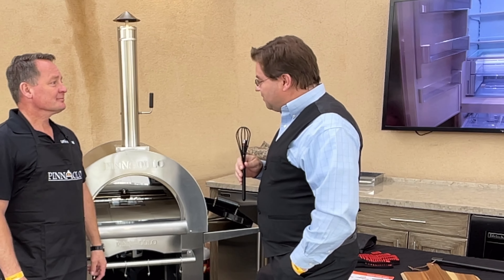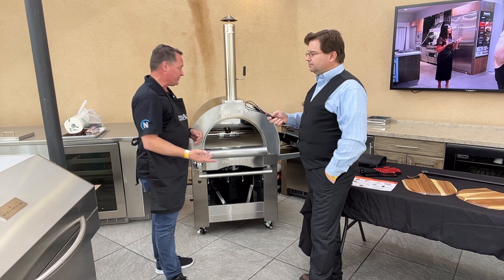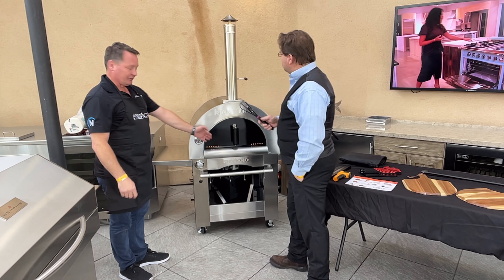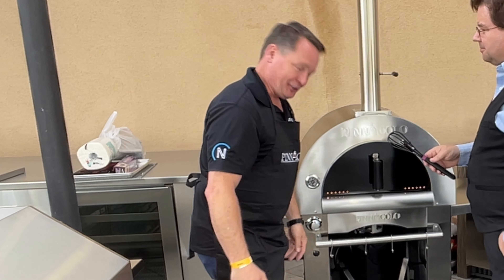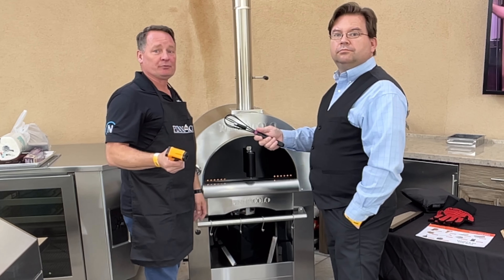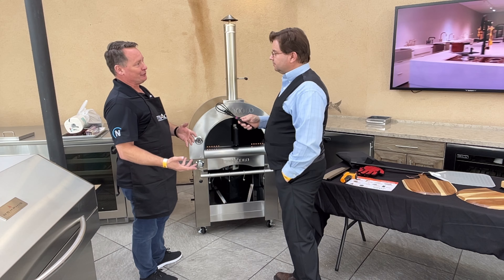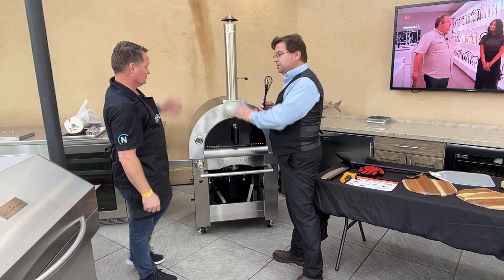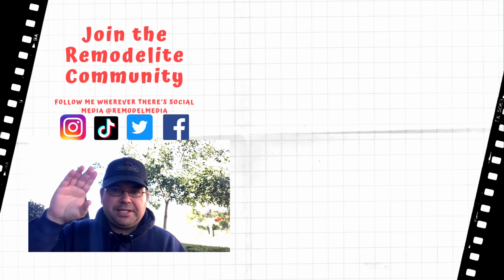Pinnacolo Pizza Oven - Best Of Orange County Ca - From Universal Appliances at South Coast Plaza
PINNACOLO Ibrido HYBRID Wood Gas Pizza Oven with Accessories

PINNACOLO Premio Wood Fired Pizza Oven with Accessories

PINNACOLO L'Argilla Thermal Clay Gas Oven with Accessories